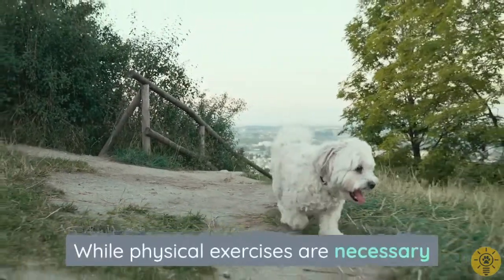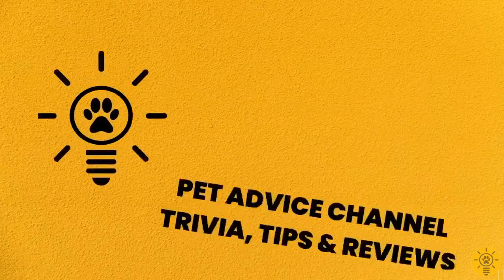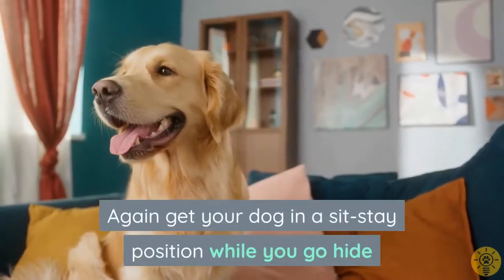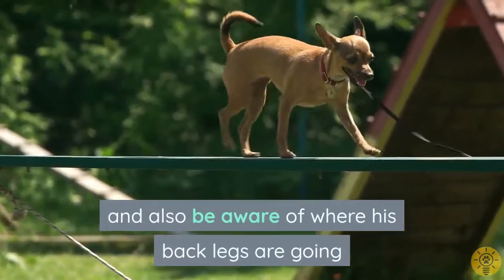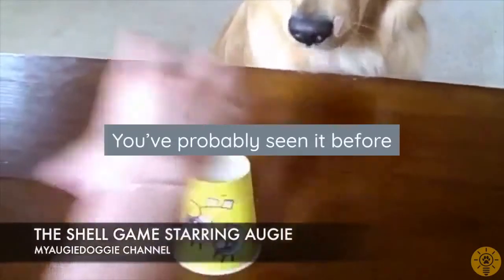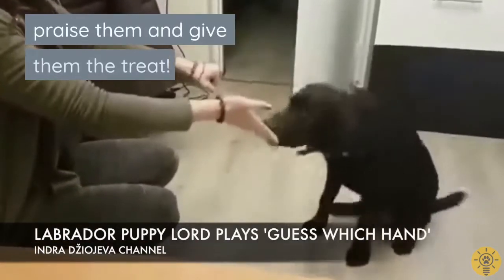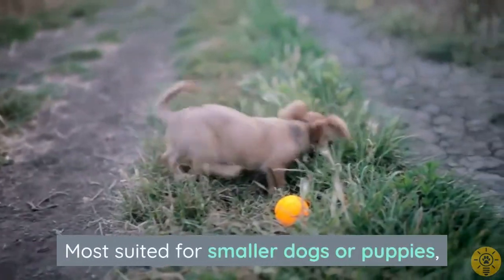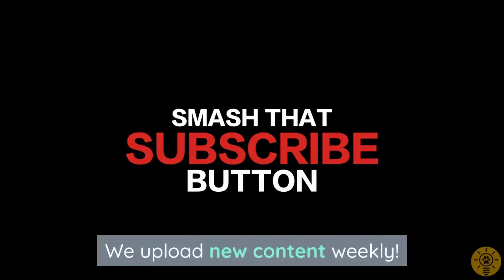8 brain games for dogs at home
8 brain games for dogs at home. Here are 8 games to mentally stimulate your pet dog

00:00 Introduction
00:45 Treasure hunting
01:10 Hide & seek
01:33 Teach a new trick
01:55 Names of objects
02:20 Shell game
02:42 Guess which hand
03:04 Put your toys away
03:25 Fetch!

Other attributions:

Shell game-opening segment by RODNAE Productions from Pexels